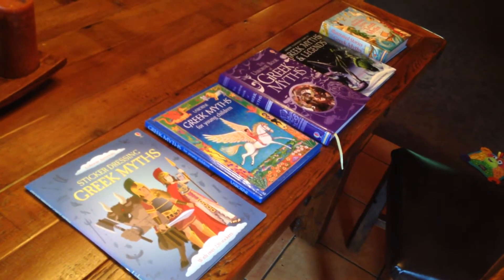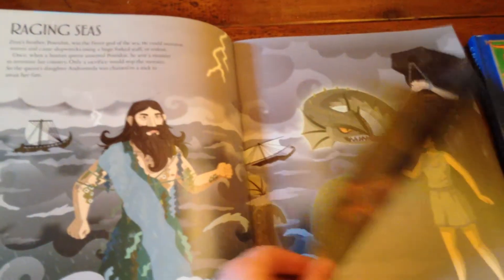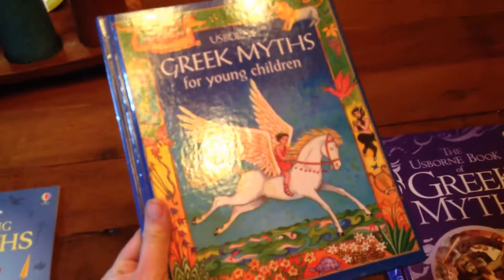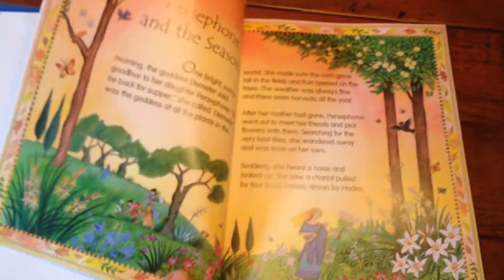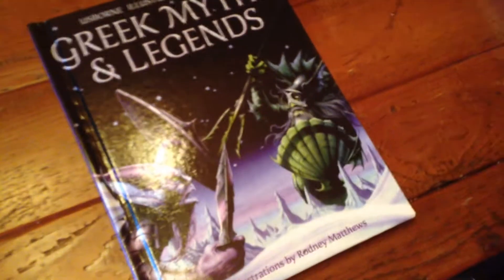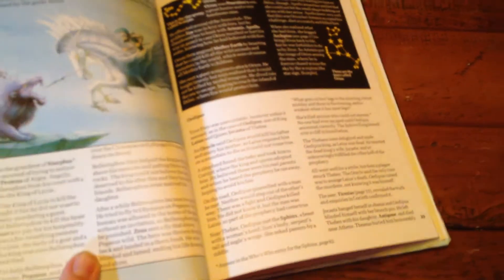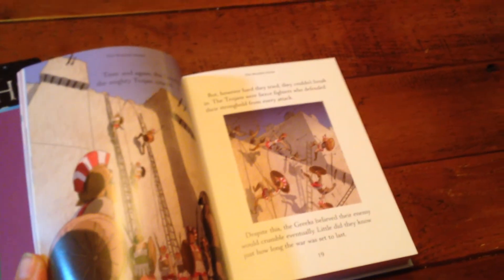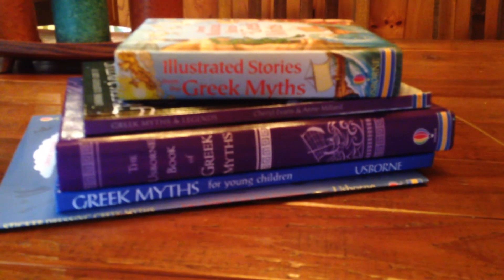Usborne Greek Myths Comparison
Don't know which Greek myths book is appropriate for your family? In this video I provide a glimpse inside each of the following: Sticker Dressing Greek Myths, Greek Myths for Young Children, Usborne Book of Greek Myths (full-size and mini), Greek Myths and Legends, and Illustrated Stories from the Greek Myths.

HalfaHundredAcreBooks.com